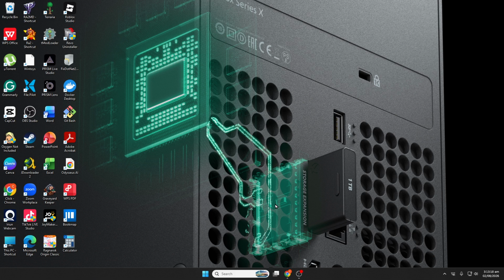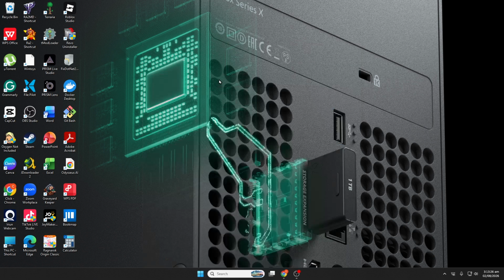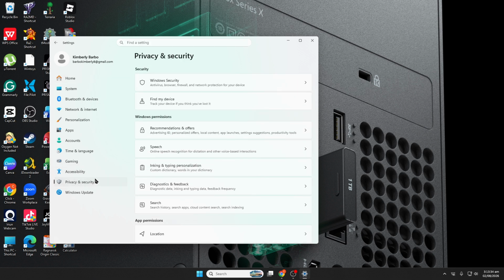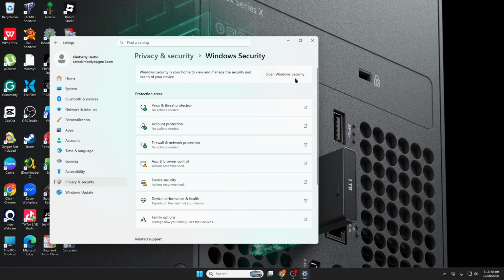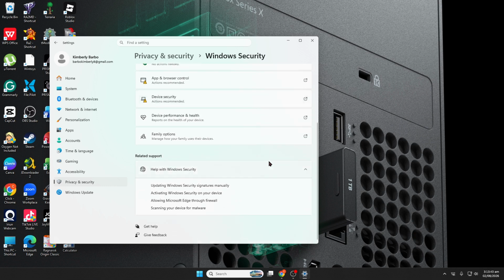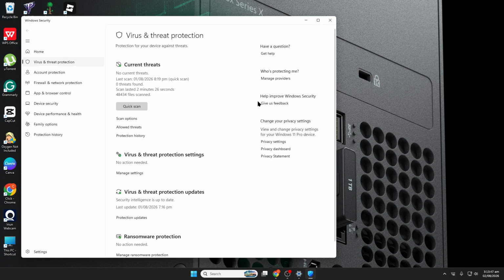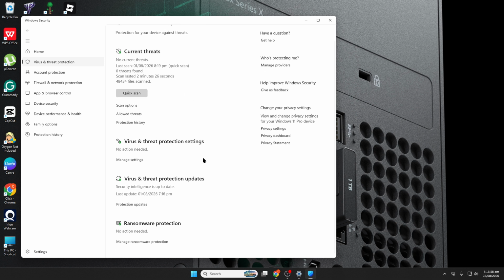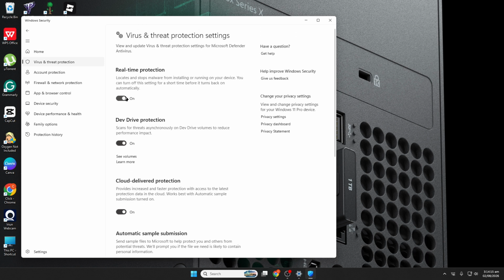How To Turn On Or Off Virus And Threat Protection In Microsoft…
Want to turn Virus & Threat Protection on or off in Microsoft Defender? In this beginner-friendly 2026 step-by-step tutorial, you'll learn how to access Windows Security, manage Virus & Threat Protection settings, enable or disable protection features, and understand how these settings affect your PC's security.

Whether you're troubleshooting software conflicts, configuring Windows Security, or learning how Microsoft Defender works, this guide will walk you through each step clearly and safely.

In this video, you'll learn:
How to turn on Virus & Threat Protection in Microsoft Defender
How to turn off Virus & Threat Protection
Where to find Windows Security settings
How to manage Microsoft Defender protection options
Common issues and troubleshooting tips
Best practices for keeping your Windows PC secure

Microsoft Defender's Virus & Threat Protection helps protect your computer against viruses, malware, ransomware, spyware, and other security threats through real-time scanning and regular security updates.